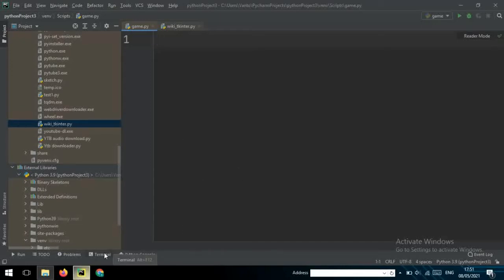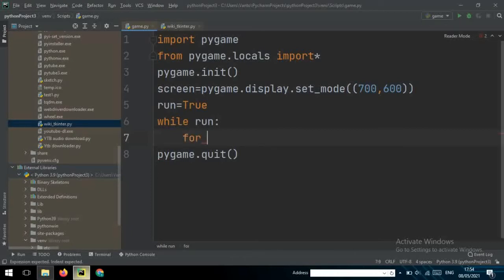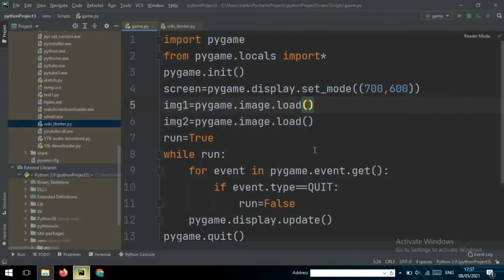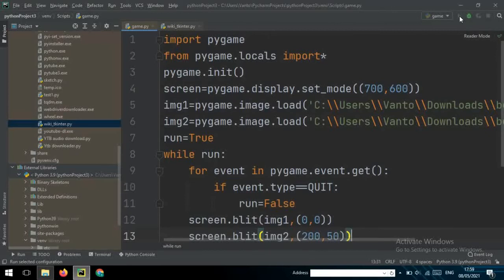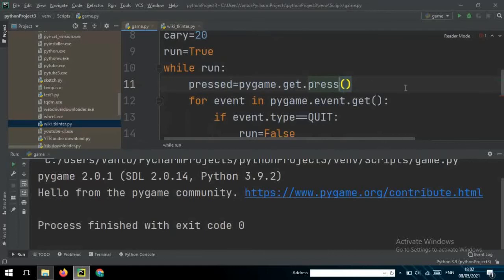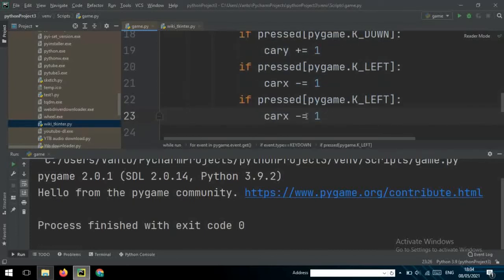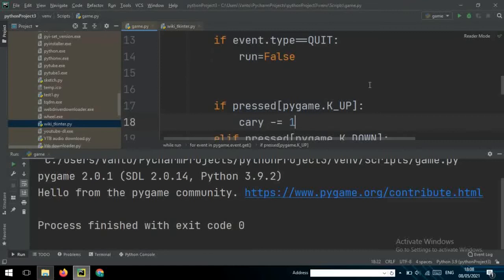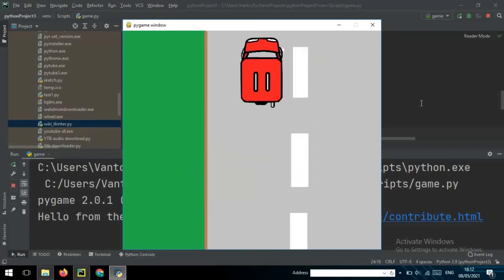move object/image with keyboard and set background(pygame tutorial 1)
pygame tutorial 1 how to move object/image use keyboard and also how set the background
This basic tutorial of build a game